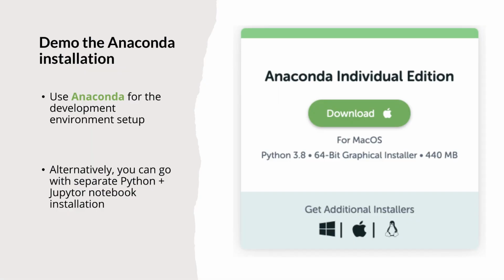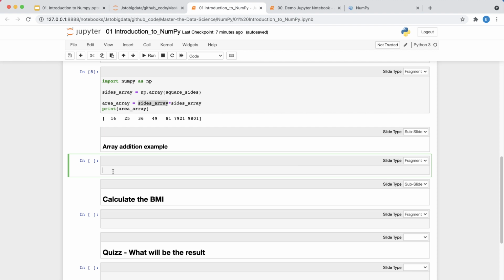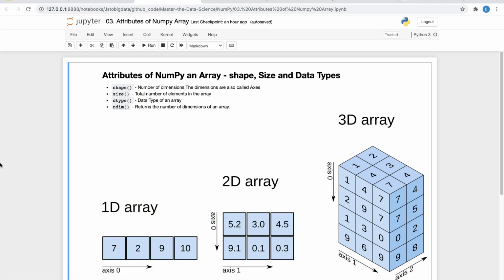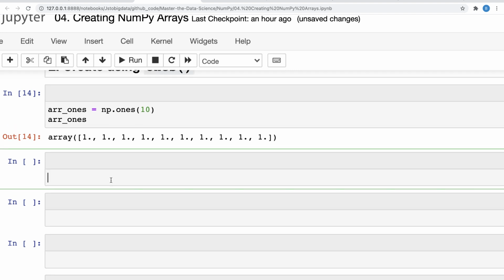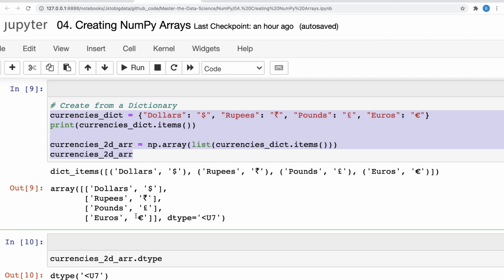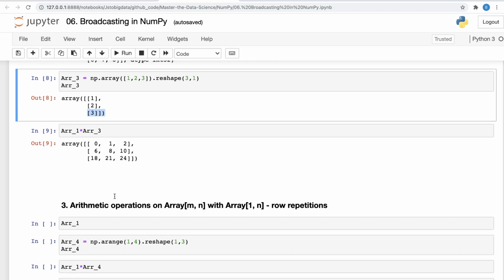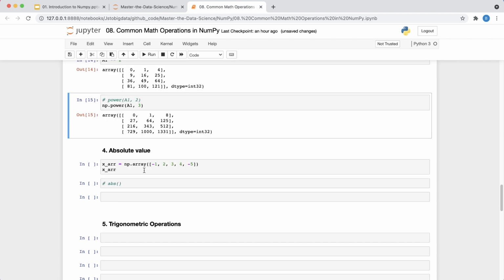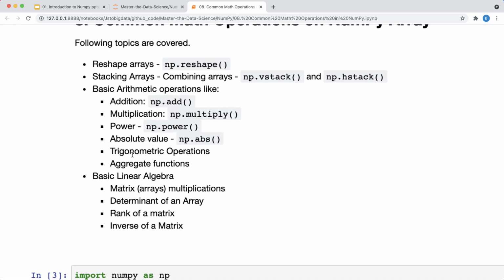Complete NumPy Tutorial for Beginners - Data Science tutorial by Bikram Kundu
Master the basics of NumPy Python Library. NumPy is the first thing you learn to get started with Data Science. I have tried to begin from the simple concepts and discussed some of the advanced concepts like Vectorization and performance comparisons with Python List.

💻 Course Contents
✓ What is NumPy? (00:00:00)
✓ Why Learn NumPy?(00:01:30
✓ Anaconda and Jutyper Notebook setup (00:03:17)
✓ How to create your first Jupyter Notebook (00:08:24)
✓ Introduction to NumPy  - calculate BMI (00:11:17)

✓ Introduction to NumPy Array - (00:22:20)
- Use the type()
- Fetch the first element of NumPy Array
- Fetch the last element of NumPy Array
- Fetch the last 5 elements of NumPy Array
- Convert 1D array to 2D array

✓ Attributes of NumPy Array (00:28:30)
- shape() - to find the array dimensions
- size - total number of elements
- dtype - Data types of the array elemnts
- ndim - Number of dimensions of an array

✓ DIfferent methods to create Arrays in NumPy (00:32:38)
- array() - Create numpy array from List, tuples and dictionaries
- ones() - Create an array of 1s.
- zeros() - Create an array of 0s.
- arange() - Create an array with the continuous integers.
- linspace() - Generate values which are equally spaced from each other.
- random.random() - Create array of random numbers

✓ Indexing in NumPy - Array (00:52:54)
- Access the First element
- Access the Last element
- Get a row from a [m, n] array - Grid
- Get a column from a [m, n] array - Grid
- Get a small matrix - [a, b] from an array [m, n]
- Obtain specific indices from an [m, n] array

✓ Broadcasting in NumPy - (01:01:02)

✓ Vectorization in NumPy - (01:07:45)
- Compare the NumPy inbuilt methods vs custom functions performance

✓ Common mathematical and algebraic operations in NumPy (1:11:58)
- Reshape arrays - np.reshape()
- Stacking Arrays - Combining arrays - np.vstack() and np.hstack()
- Basic Arithmetic operations like:
    Addition: np.add()
    Multiplication: np.multiply()
    Power - np.power()
    Absolute value - np.absolute()
    Trigonometric Operations
    Aggregate functions - reduce() and aggregate()
- Basic Linear Algebra
    Matrix (arrays) multiplications
    Determinant of an Array
    The rank of a matrix

✓ Basic Performance comparison between NumPy Array and List (01:30:25)

GitHub
🔗 All the Jupyter Notebooks can be found here.